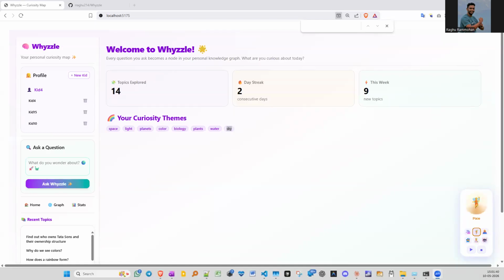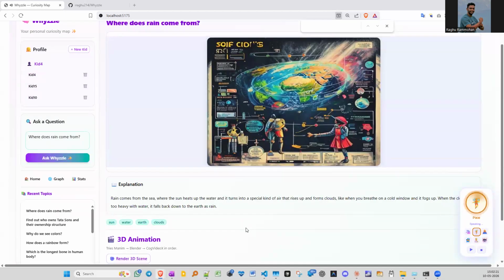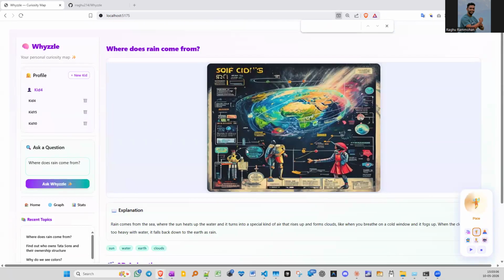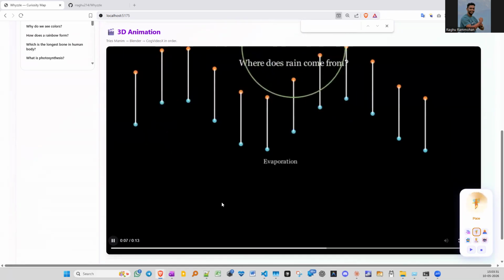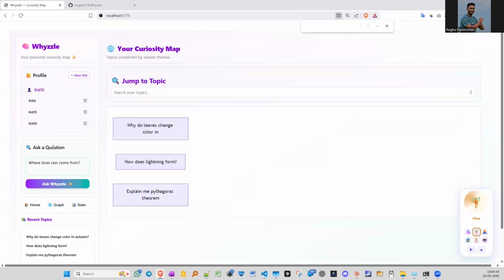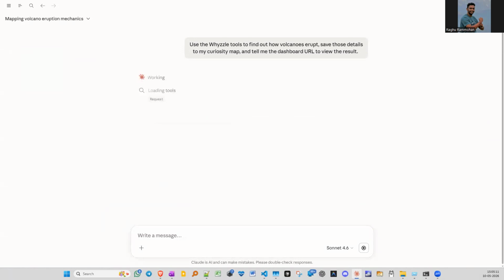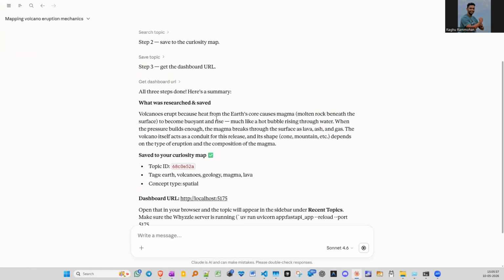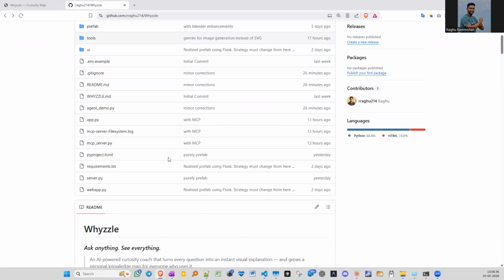Whyzzle Demo Part 1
🧠 Kids ask many questions.
Whyzzle answers them with AI-generated explanations, visuals, voice narration, videos, and a growing curiosity graph 🚀

Ask:
❓ “Why is the sky blue?”
🌧️ “Where does rain come from?”
🌋 “How do volcanoes erupt?”

…and Whyzzle adapts the explanation based on age — from toddlers to adults.

Built with:
⚡ FastAPI
🤖 Groq + Gemini + Claude
🎨 AI image/video generation
🕸️ Knowledge graphs
🔌 MCP + Claude Desktop integration